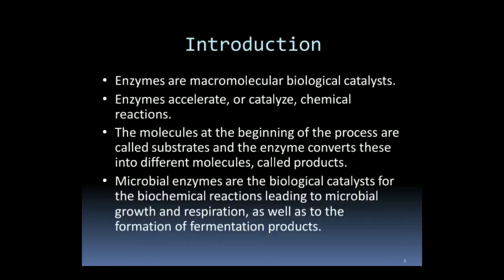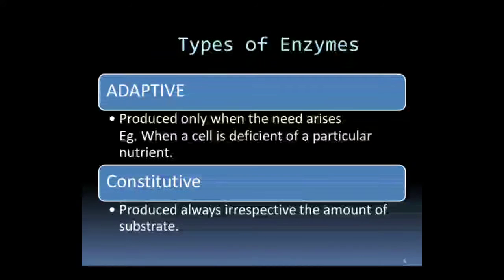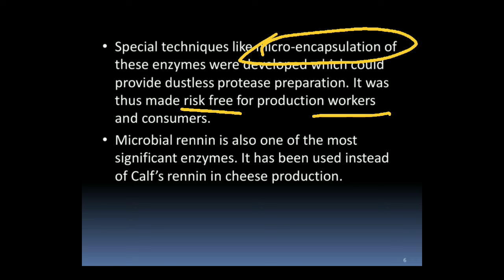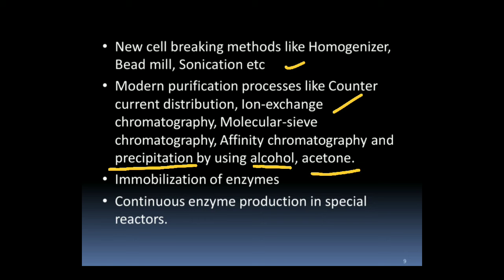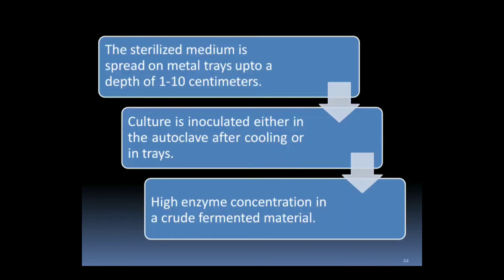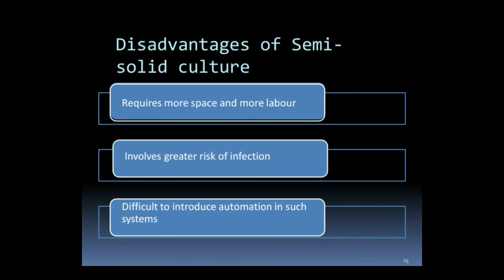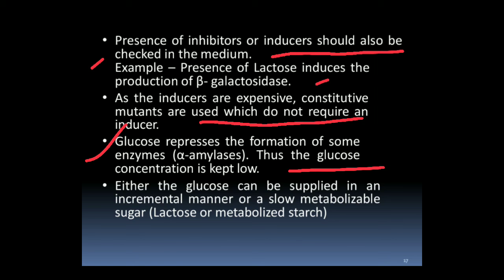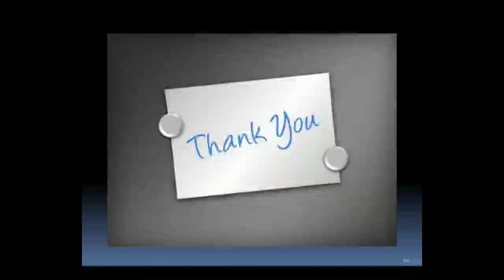Lecture video on Enzyme production in Pharmaceutical Biotechnology